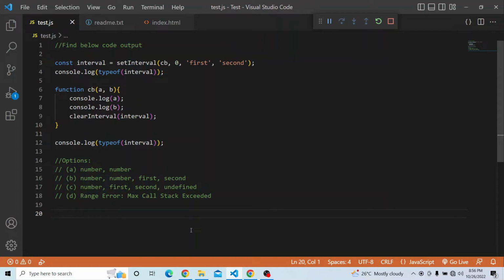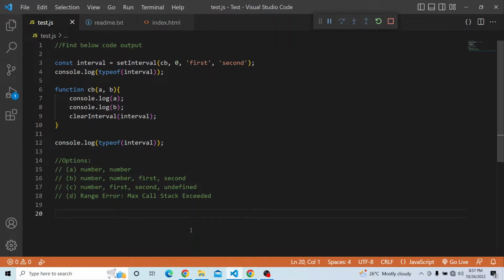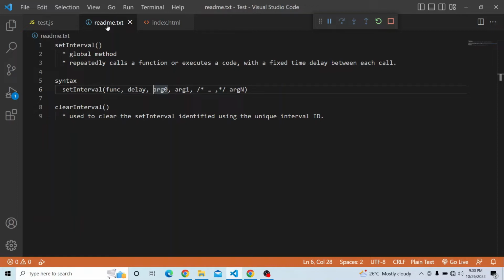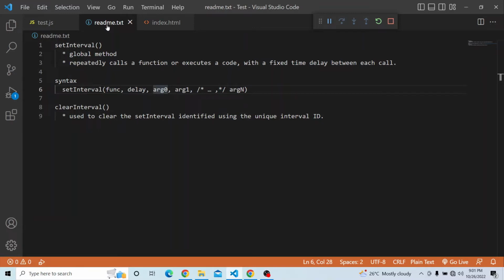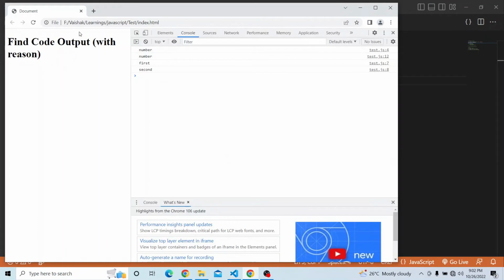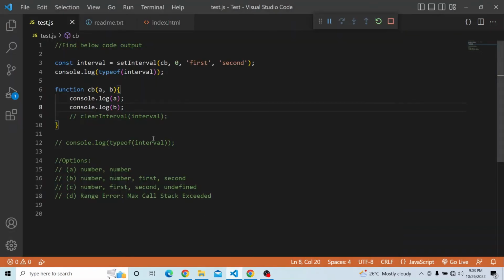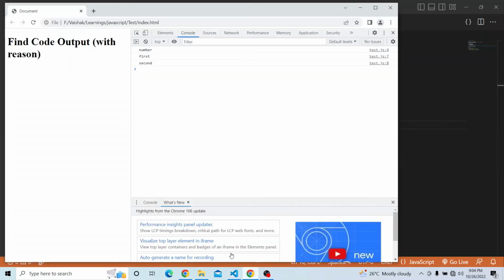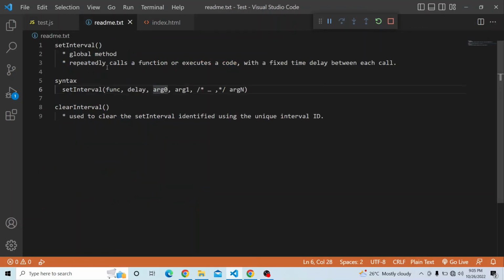Javascript Coding Challenge - Episode 34